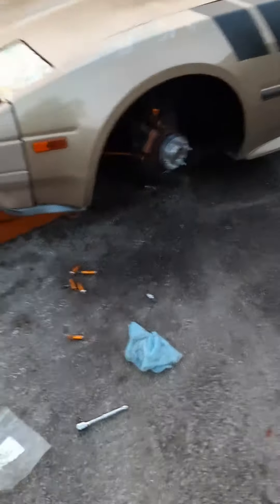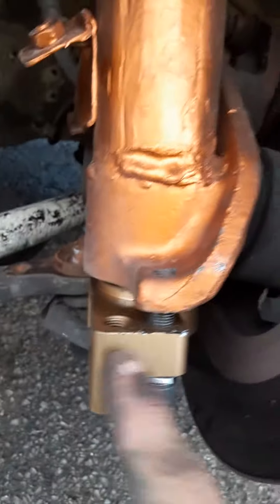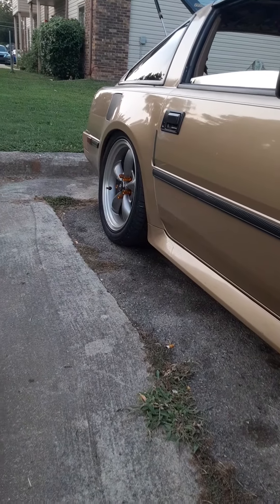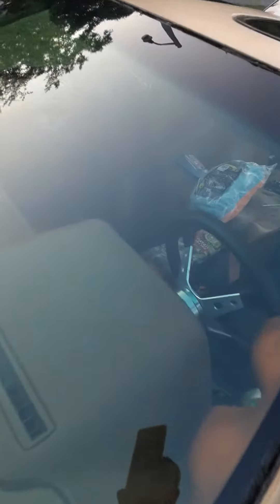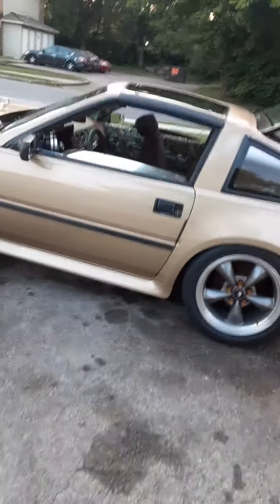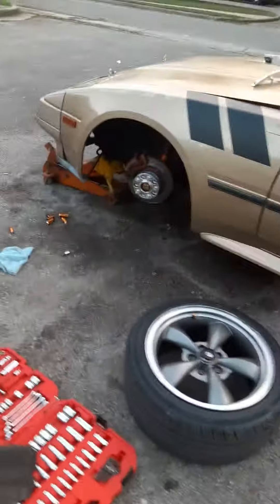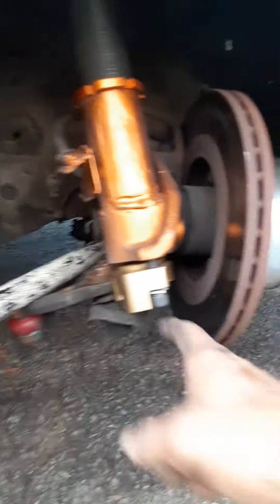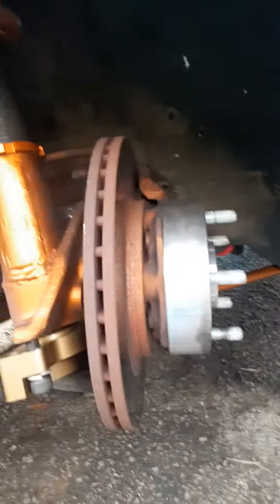Roll center Adjusters I'll be done modding the suspension one day I promise